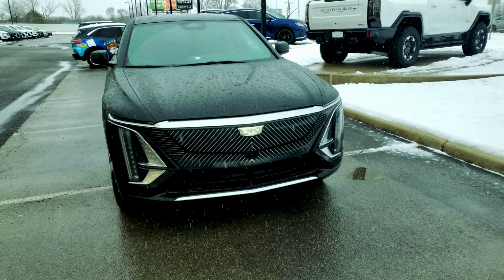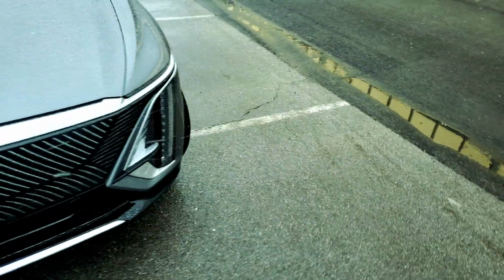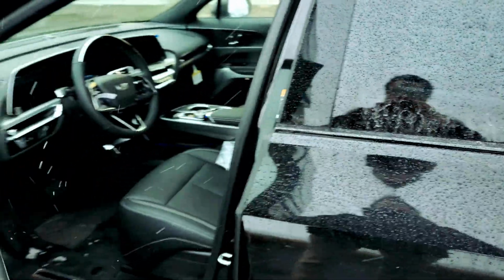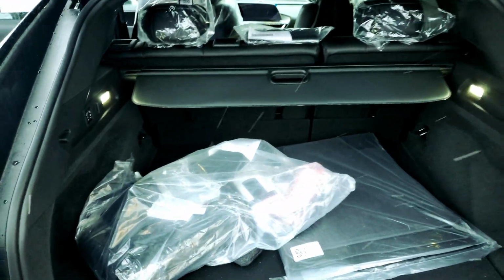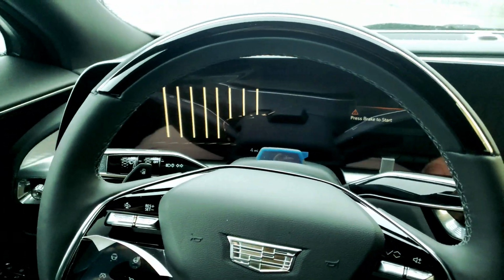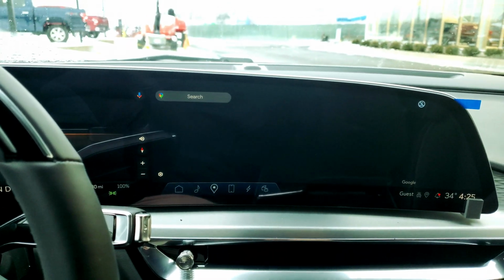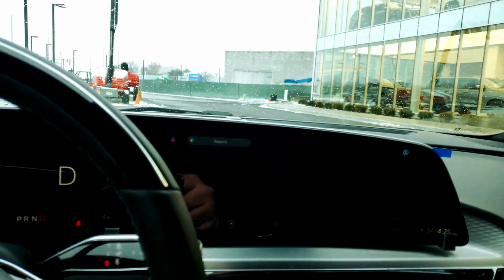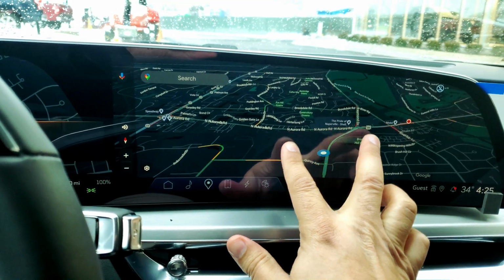2023 Cadillac Lyriq Finally Arrived - Satin Steele Metallic/Sky Cool Gray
2020 Cadillac XT6 Sport Platinum- White/Maple

You'll love filming your own vehicle and those around you. Rexing V1-4K Ultra HD Car Dash Cam

Aaron
Cadillac of Naperville
1507 W Ogden Ave
Naperville, IL 60540